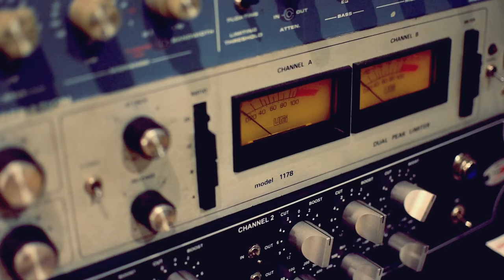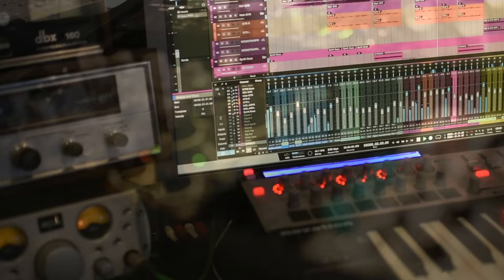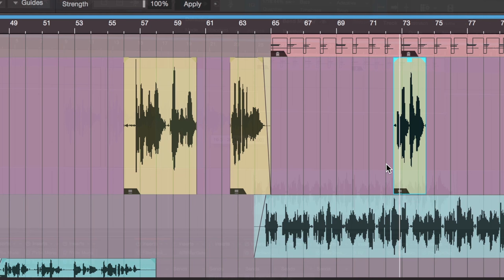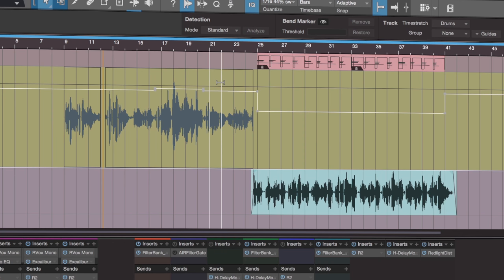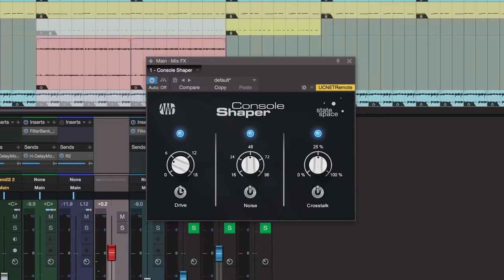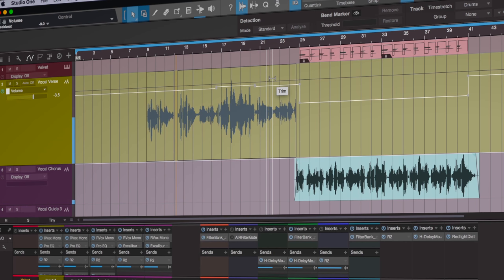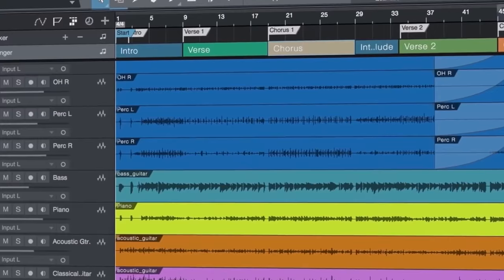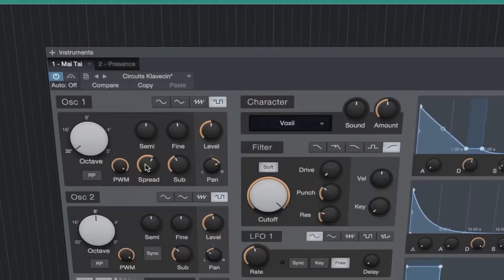Jonas Westling on Studio One 3.2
Mixing and Sound Engineer Jonas Westling is leaving Pro Tools behind after 20 years with the DAW for Studio One 3.2. Here he chats about some of his favorite features including the Smart Tool, the Trim Automation Tool, the Consoel Shaper and overall quality Studio One offers.